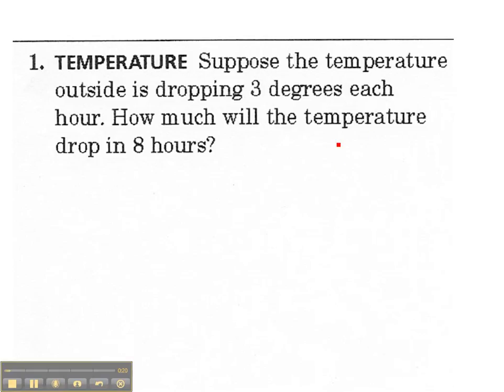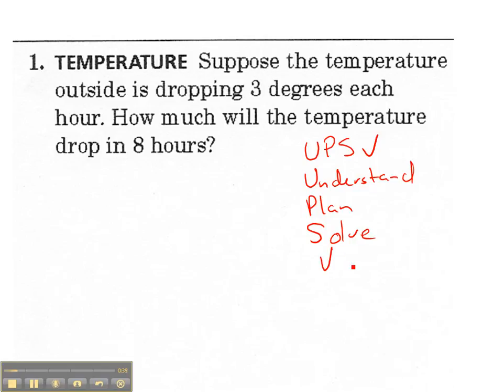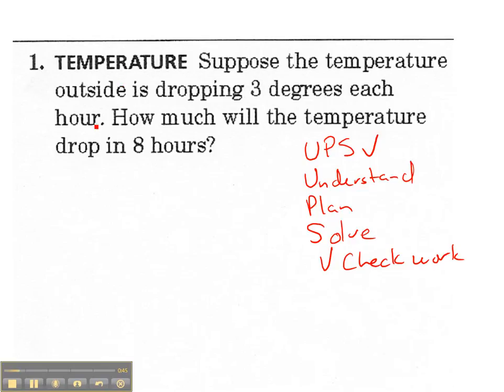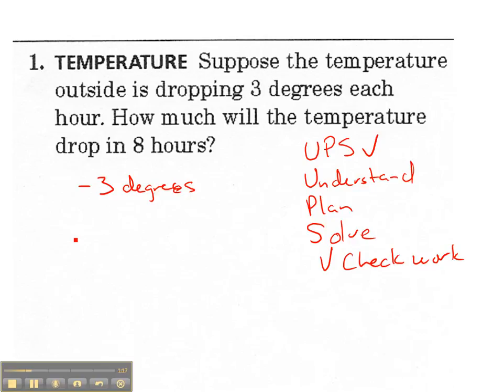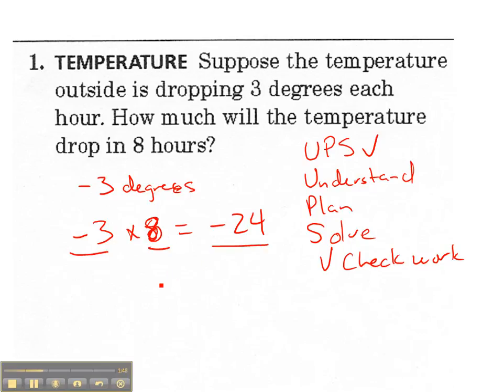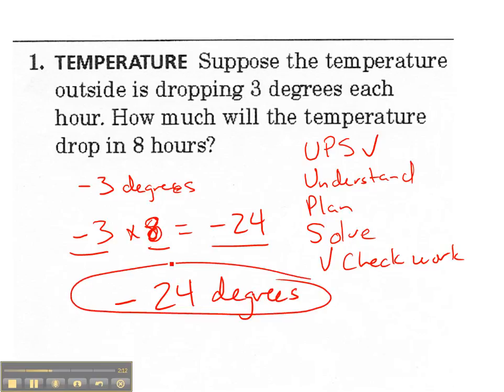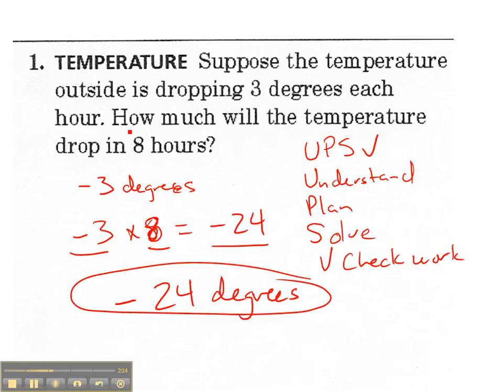hwhelp_9_10_7MA.mp4